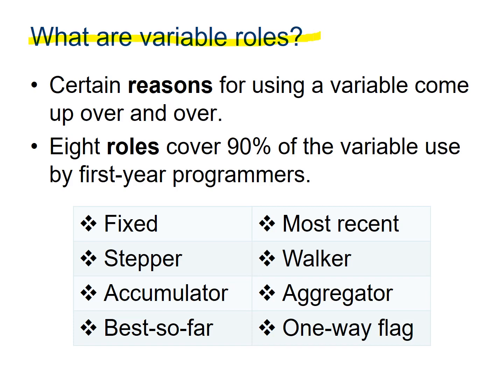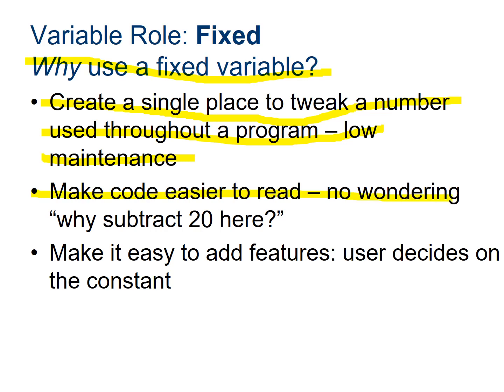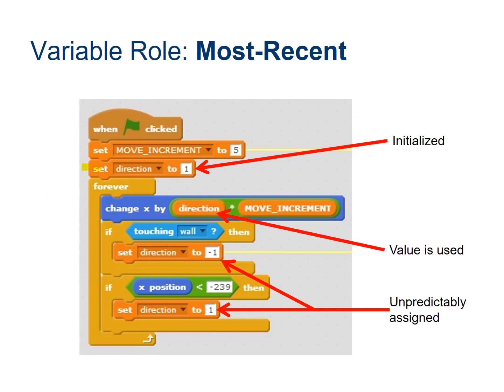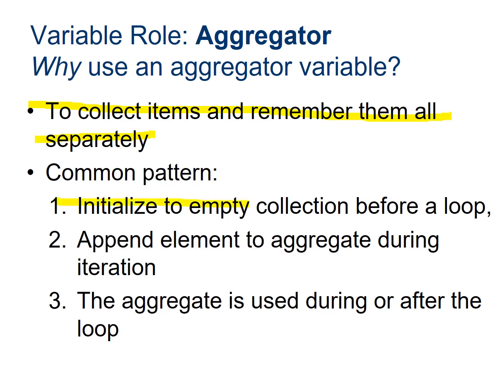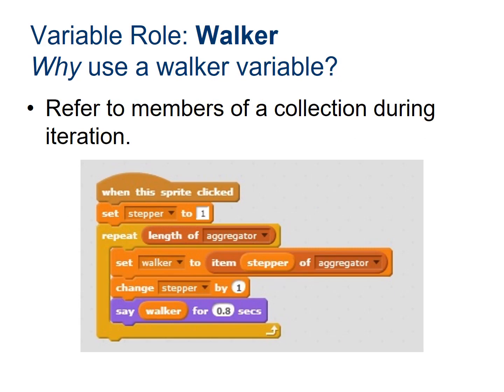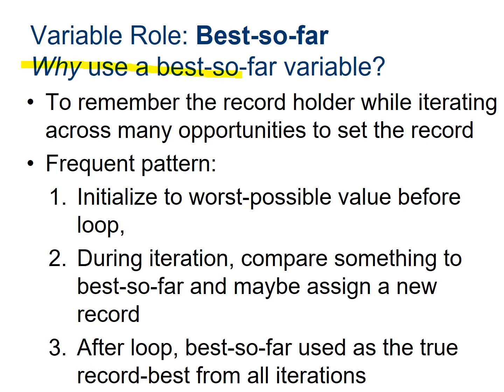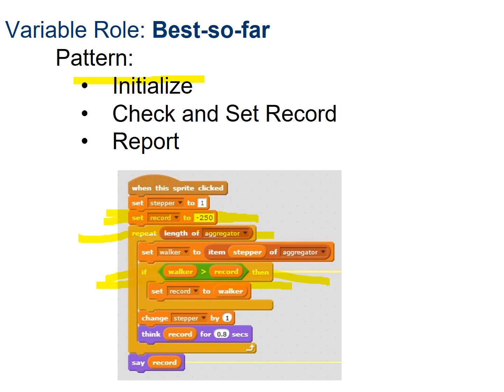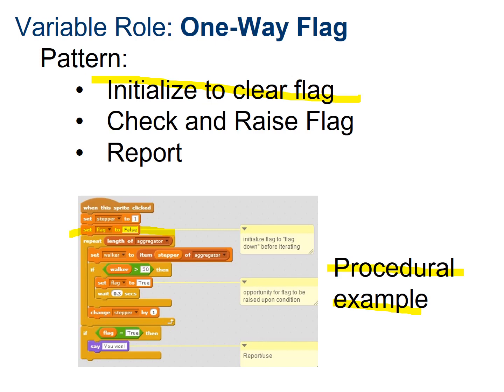CSP old 1 1 5 RolesOfVariables Quinn narration